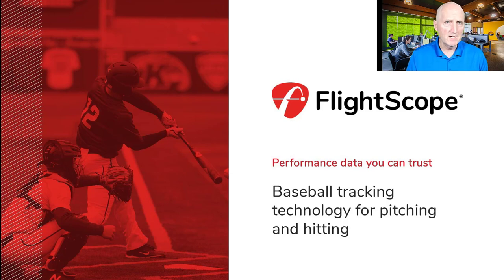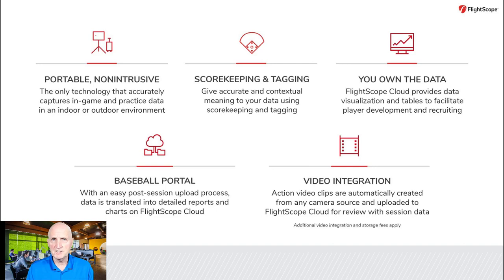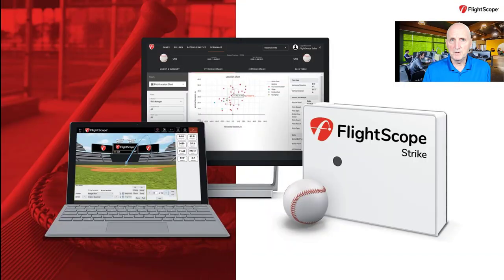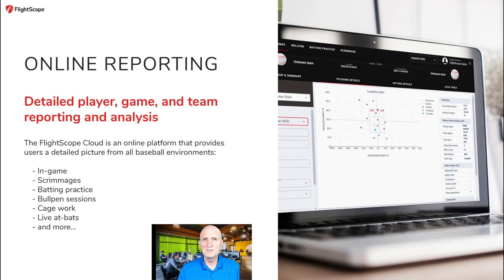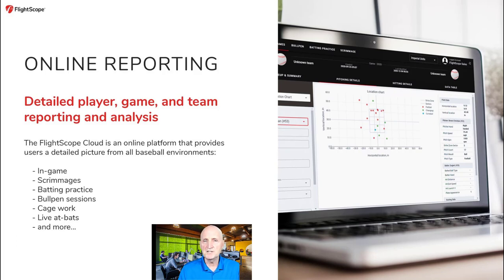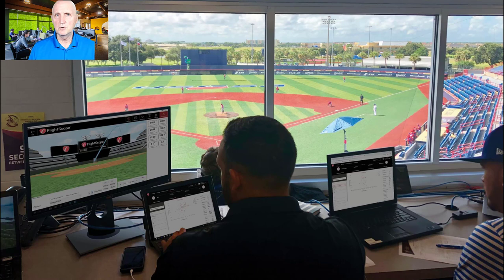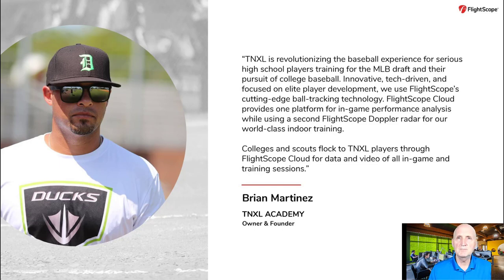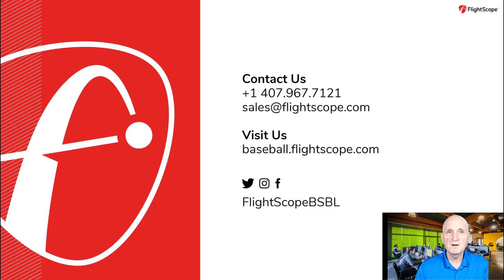FlightScope Baseball Overview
David Mayberry, Baseball Application Specialist presents the FlightScope Strike, the only portable in-game tracking system for pitching and hitting.